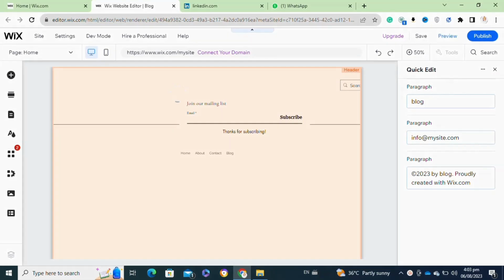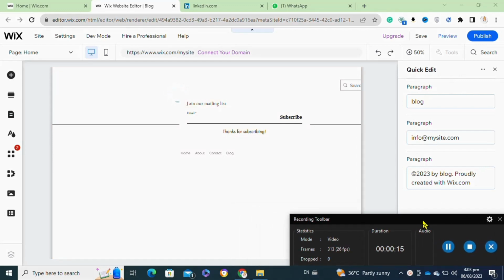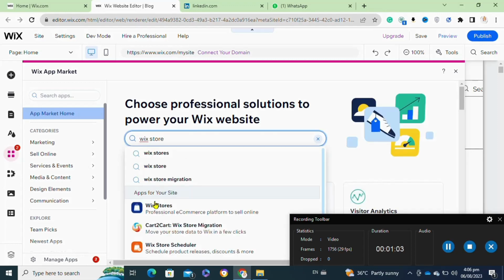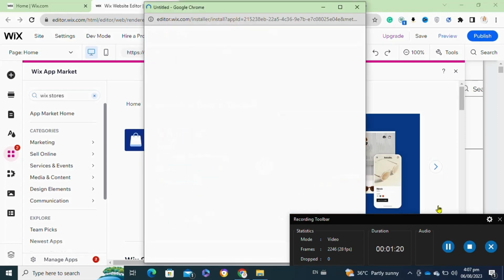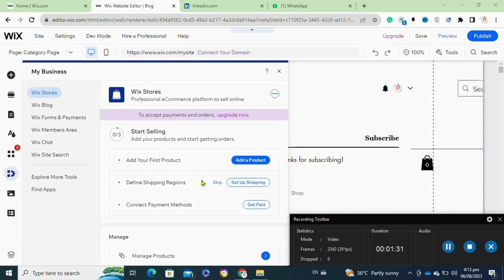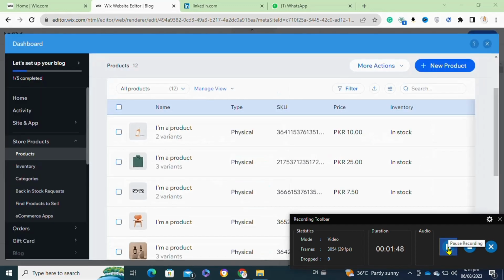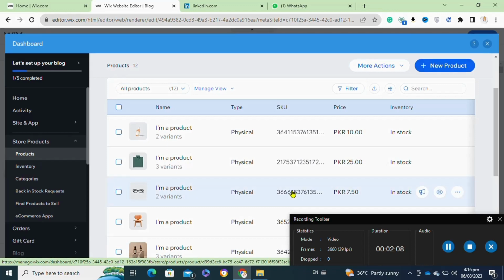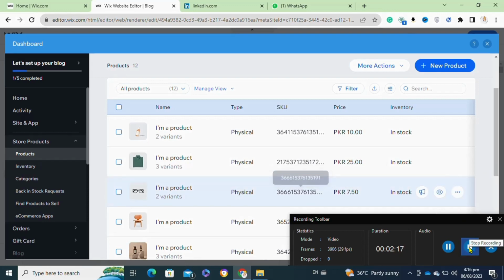IMPORT PRODUCTS FORM OTHER STORES ON WIX! (UPDATED GUIDE)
Curate a diverse product selection for your Wix store by importing products from other sources! This tutorial guides you through the process of importing products from different stores to enrich your inventory. Learn how to source products, manage listings, and provide customers with a wide range of options for a successful online store.

0:00 INTRO
0:07 TUTORIAL